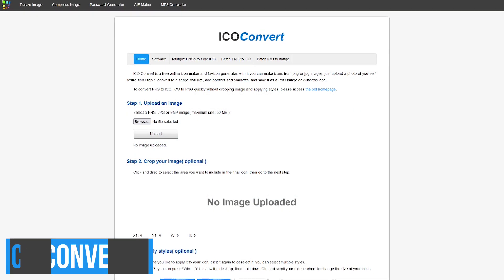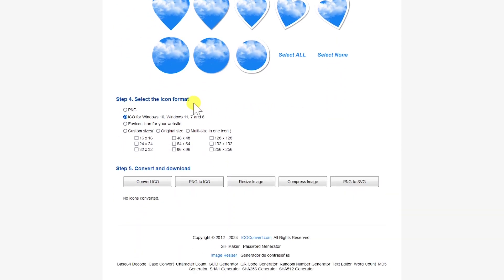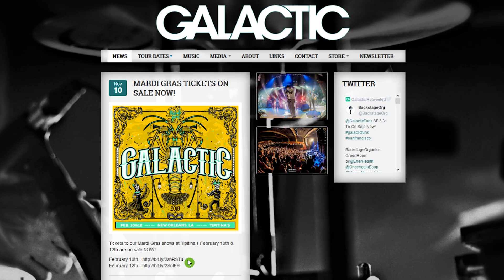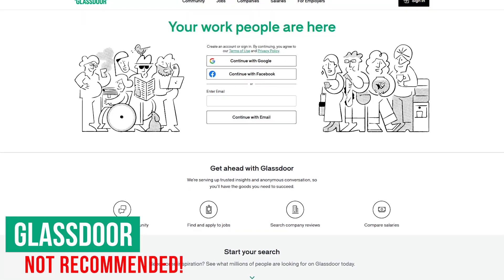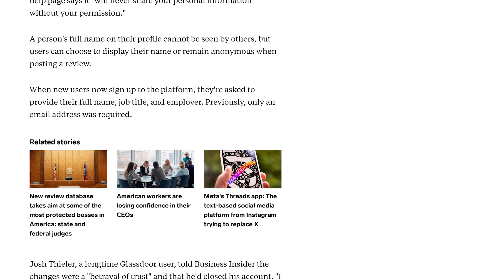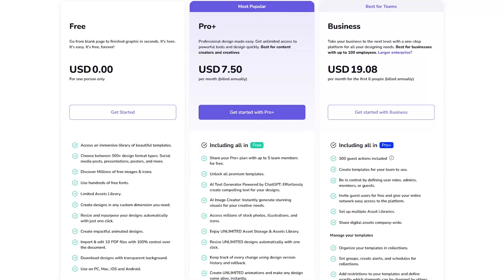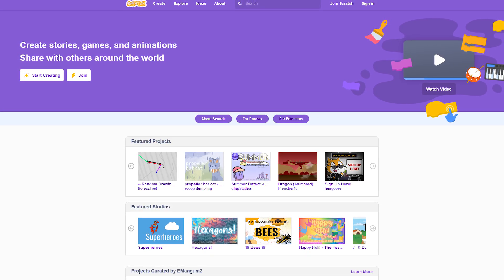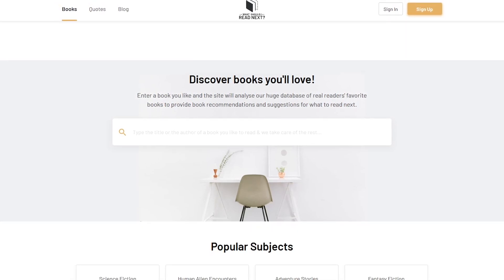6 Useful Websites You Should Know and Use! (2025)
Welcome back to another video in our “Useful Websites” series. If you missed the other videos, I’ll throw a link to the playlist in the description. In this video, I’ll show you 6 websites in various categories that just might be useful for you.

0:00 Intro
0:19 Icon Creator
1:18 Expand Shortened Links
2:02 DON’T USE GLASSDOOR!
2:48 Graphic Design Alternative to Canva
3:29 Programming Site for Kids
3:59 Book Recommendations from Readers

Glassdoor – DON’T USE!
ICO Convert
What Should I Read Next?

Brett In Tech is a leading source for the technology that we use each day. Whether it’s discussing computer operating system tricks, the latest tips for your mobile phone, finding out about the newest gadgets, or letting you know about the most useful websites and software, Brett In Tech has boundless topics on technology for the astute YouTube viewer.